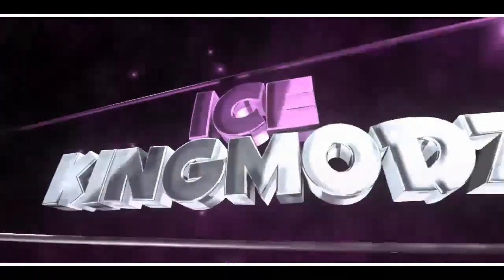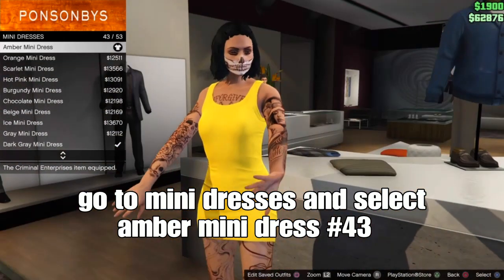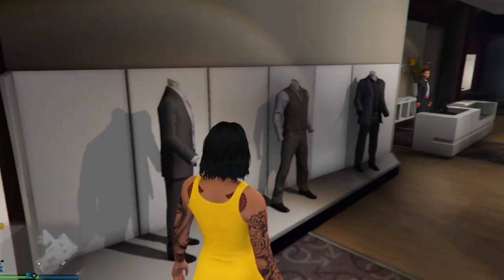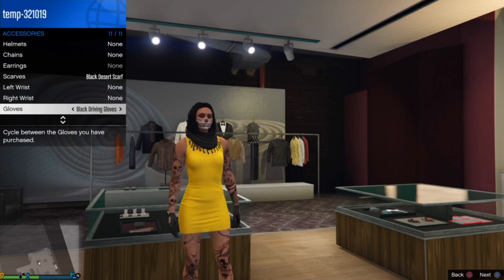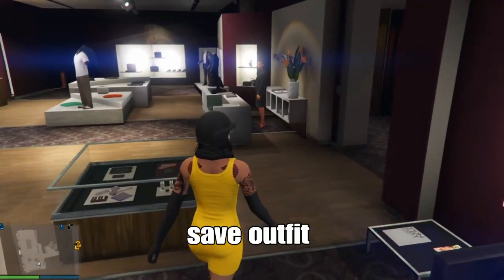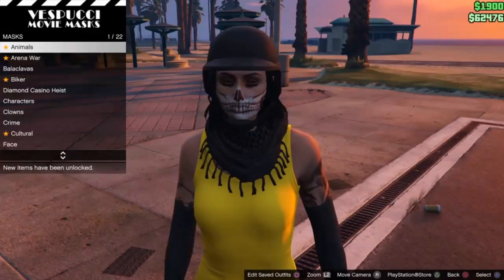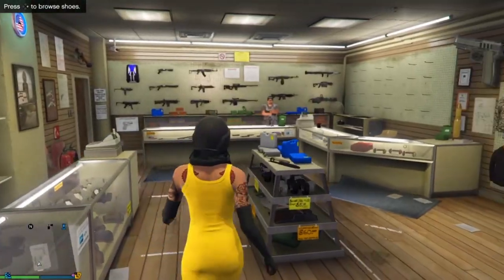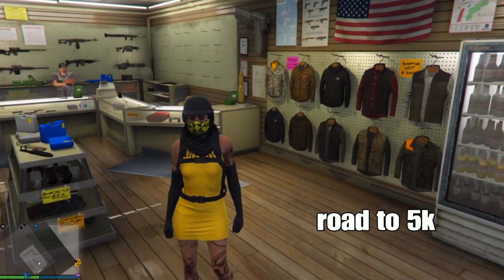GTA 5 ONLINE - TRYHARD MINI DRESS FEMALE OUTFIT WITH LONG GLOVES TUTORIAL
💚FEMALE CLOTHING GLITCH OUTFIT🤍

☠️MALE GOTH TRYHARD OUTFIT☠️

👑MERRYWEATHER OUTFIT TUTORIAL👑